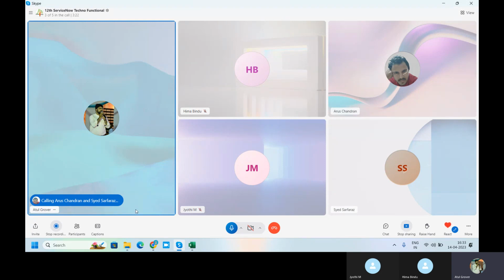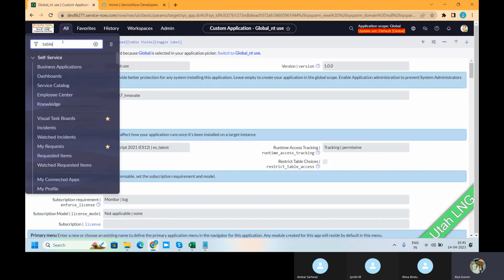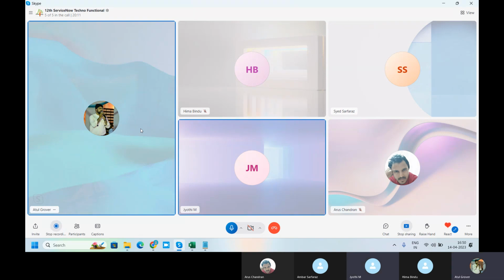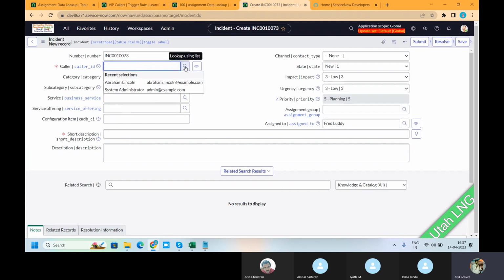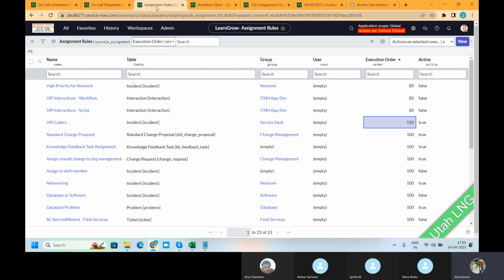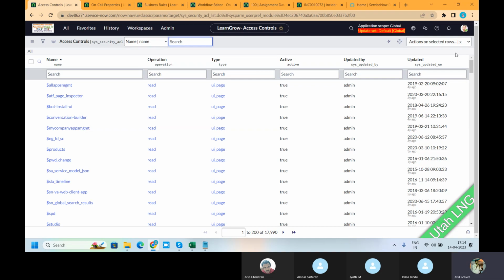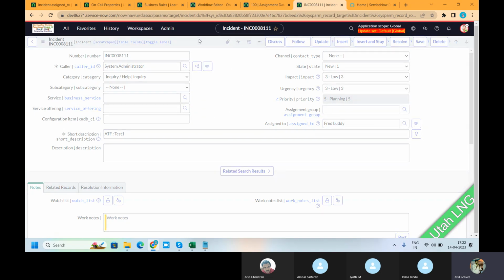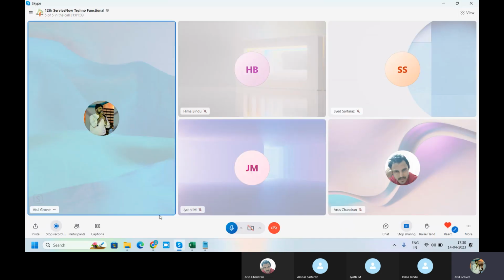Batch 12 | Day 19 | Data Look up - Assignment Look up - ACL Overview